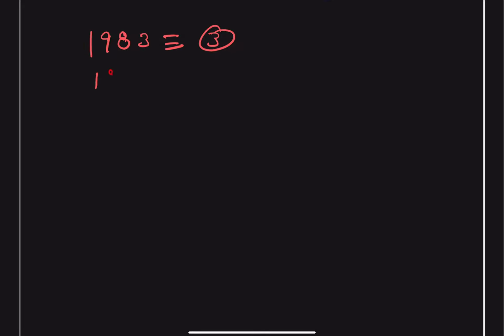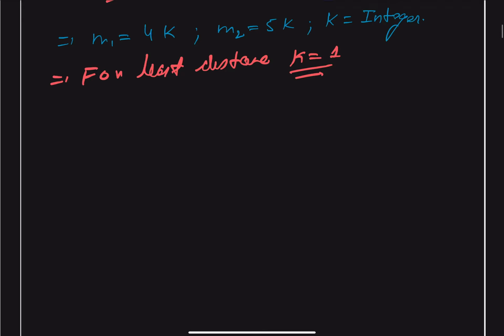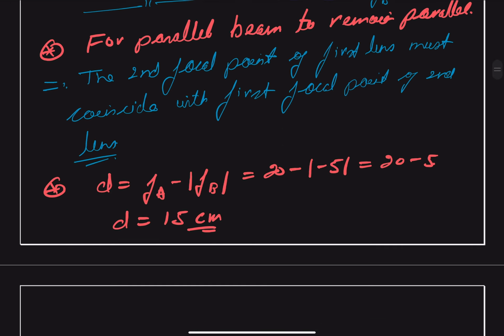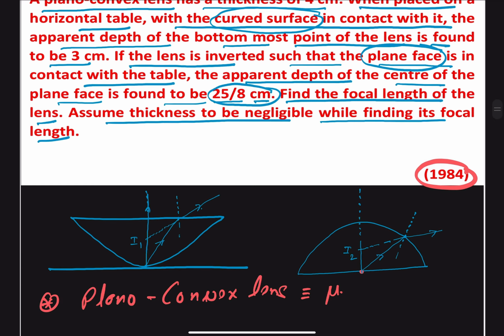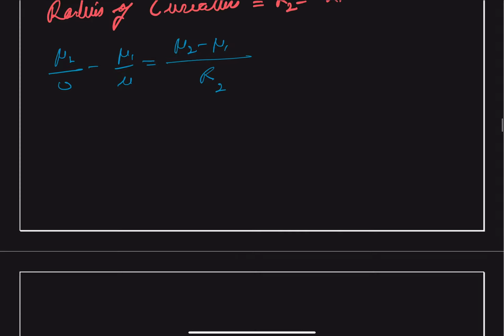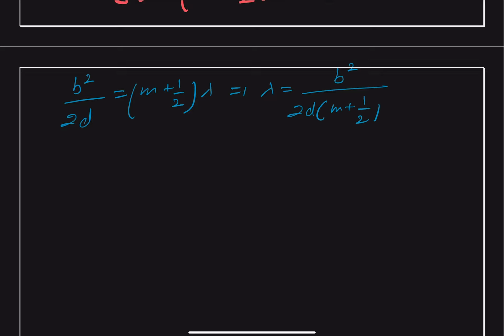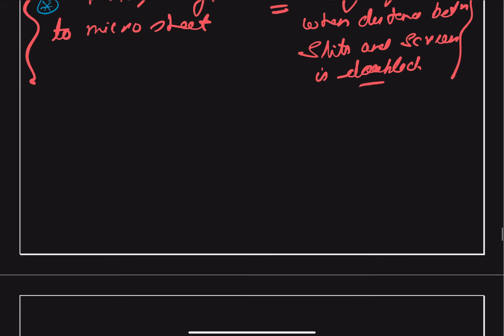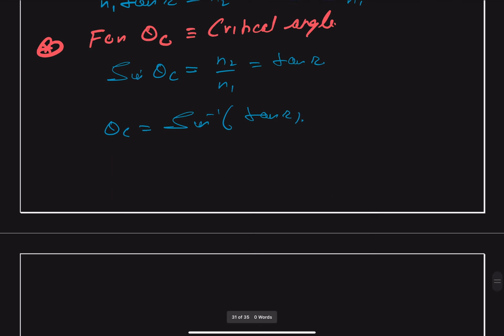IIT JEE Mains and Advanced PYQ: Optics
A ray of light from a denser medium strikes a rarer medium at an angle of incidence 𝒊 (see figure). The reflected and refracted rays make an angle of 90° with each other. The angles of reflection and refraction are 𝒓 and 𝒓’. The critical angle is
(1983)

In Young’s double slit experiment using monochromatic light the fringe pattern shifts by a certain distance on the screen when a mica sheet of refractive index 1.6 and thickness 1.964 microns is introduced in the path of one of the interfering waves. The mica sheet is then removed and the distance between the slits and the screen is doubled. It is found that the distance between successive maxima (or minima) now is the same as the observed fringe shift upon the introduction of the mica sheet. Calculate the wavelength of the monochromatic light used in the experiment.
(1983)

A light wave of frequency 5 X 1014 Hz enters a medium of refractive index 1.5. In the medium the velocity of the light wave is …… and its wavelength is ……
(1983)

White light is used to illuminate the two slits in a Young’s double slit experiment. The separation between the slits is 𝒃 and the screen is at a distance 𝒅 (greater then 𝒃) from the slits. At a point on the screen directly in front of one of the slits, certain wavelengths are missing. Some of these missing wavelengths are
(1984)

A plano-convex lens has a thickness of 4 cm. When placed on a horizontal table, with the curved surface in contact with it, the apparent depth of the bottom most point of the lens is found to be 3 cm. If the lens is inverted such that the plane face is in contact with the table, the apparent depth of the centre of the plane face is found to be 25/8 cm. Find the focal length of the lens. Assume thickness to be negligible while finding its focal length.
(1984)

A monochromatic beam of light of wavelength 6000Å in vacuum enters a medium of refractive index 1.5. In the medium its wavelength is ……, and its frequency is ……
(1985)

A convex lens 𝑨 of focal length 20 cm and a concave lens 𝑩 of focal length 5 cm are kept along the same axis with a distance 𝒅 between them. If a parallel beam of light falling on 𝑨 leaves 𝑩 as parallel beam, then 𝒅 is equal to……cm.
(1985)

A beam of light consisting of two wavelengths, 6500 Å and 5200 Å is used to obtain interference fringe in a Young’s double slit experiment. The distance between the slits is 2 mm and the distance between the plane of the slits and the screen is 120 cm.
(1985)